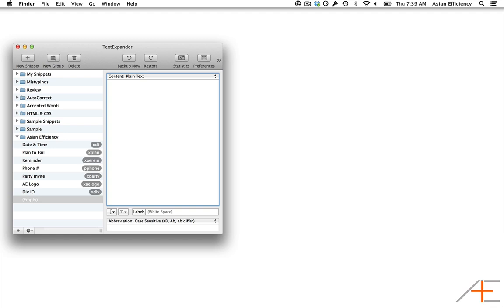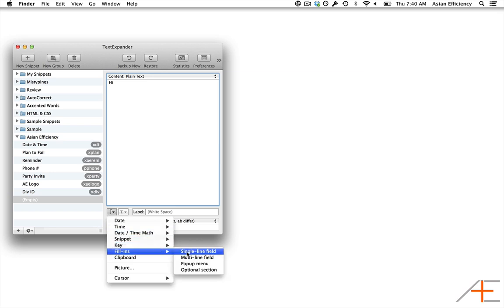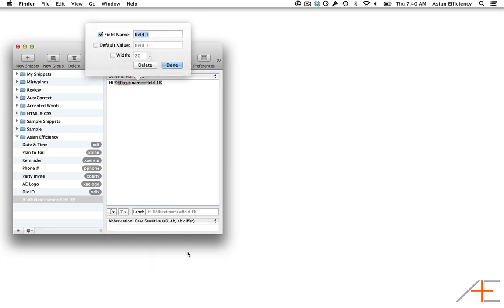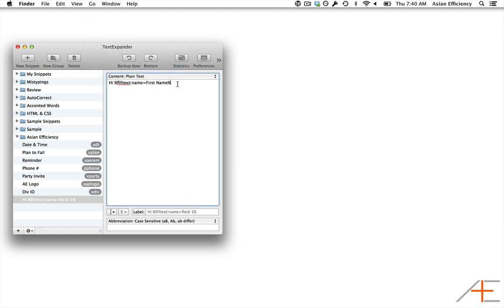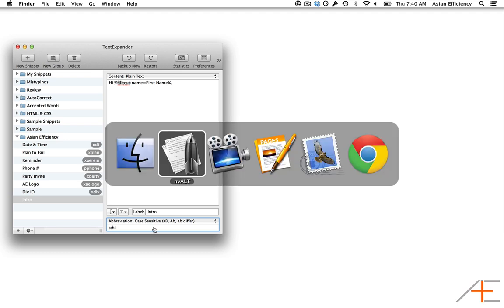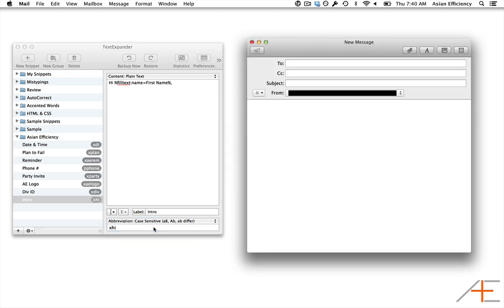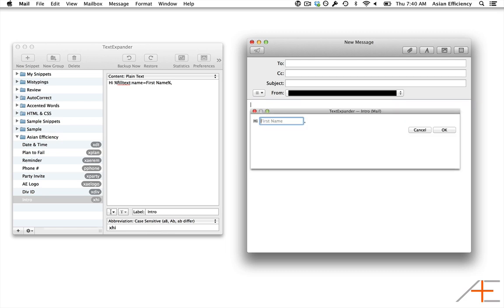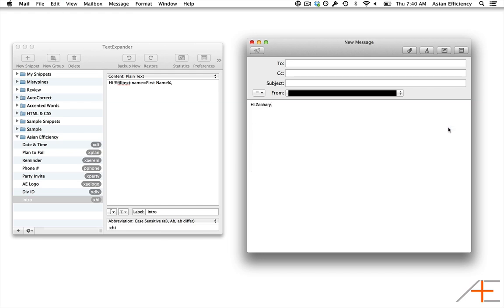TextExpander Snippets with Single Line Options